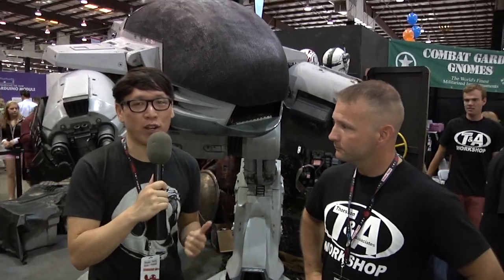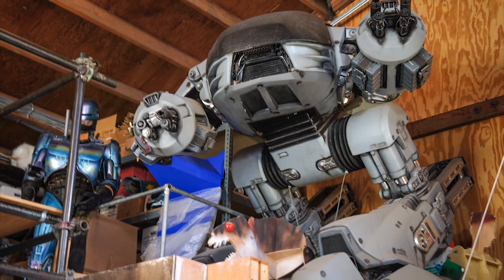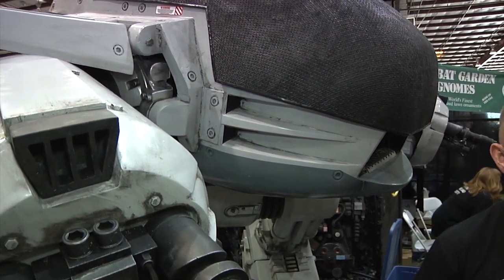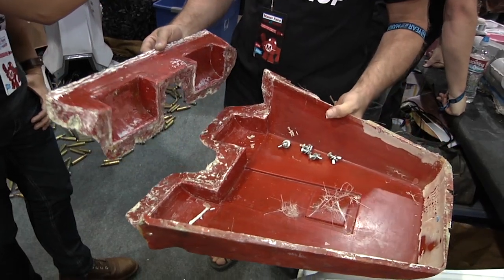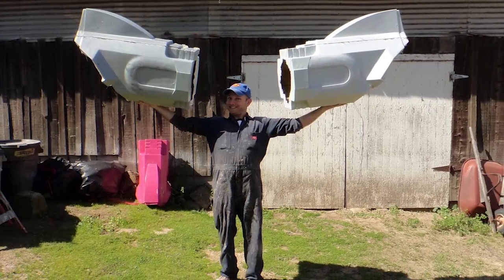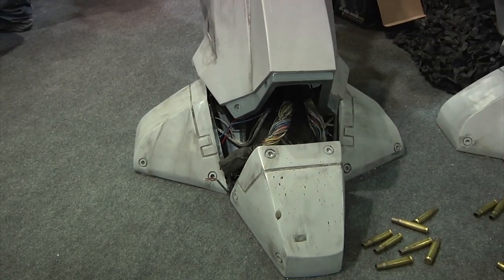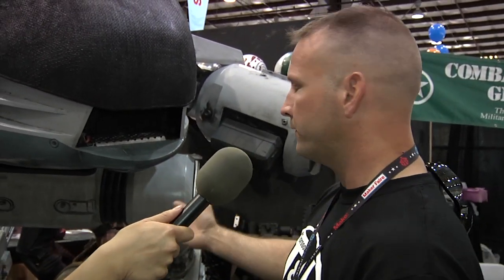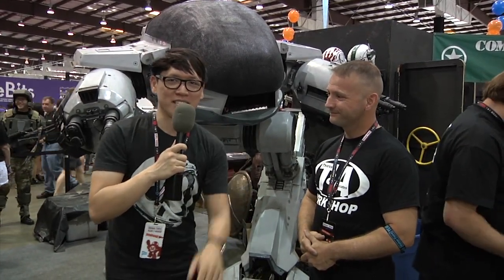Making a RoboCop ED-209 Life-Size Replica!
Prop maker Shawn Thorsson spent just three months building a perfect replica of the ED-209 robot from RoboCop, complete with motorized limbs and sound effects. At Maker Faire, Shawn chats with us about the build process for this project and how he brought this iconic robot to life.